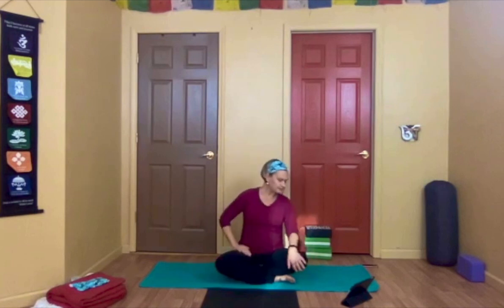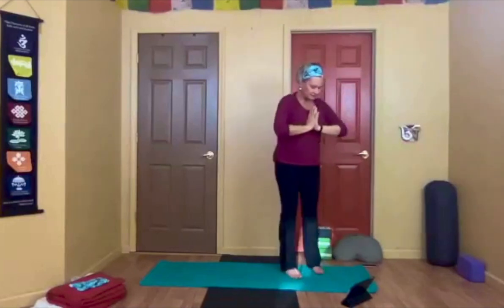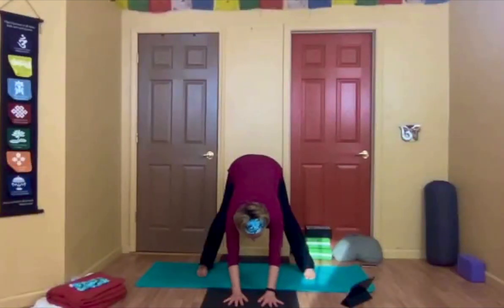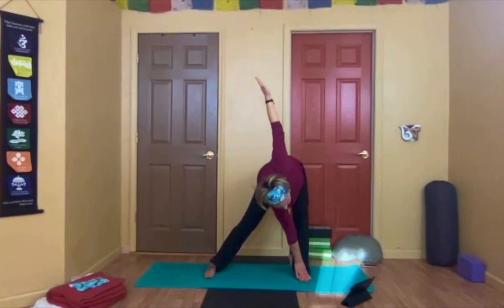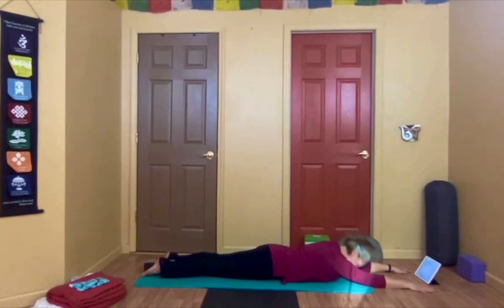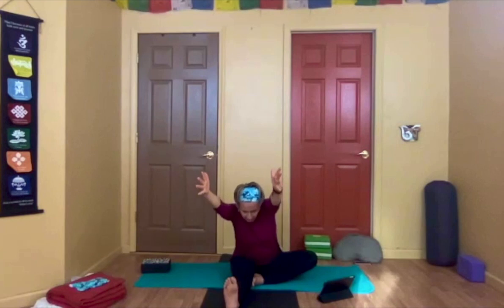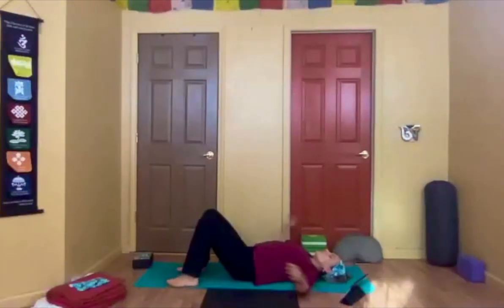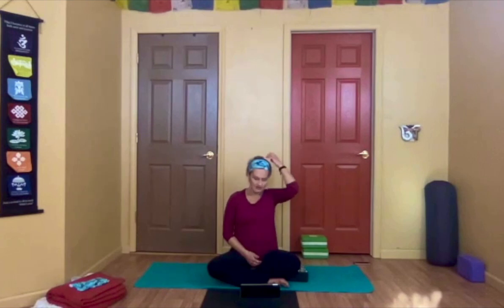Hatha Yoga to Increase Awareness and deepen Self-compassion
level 1-2, 70 min